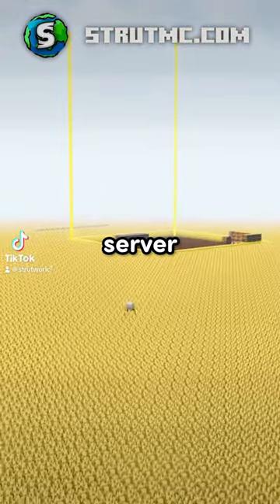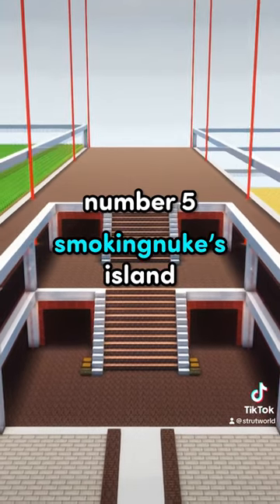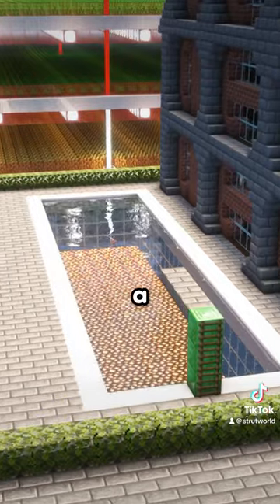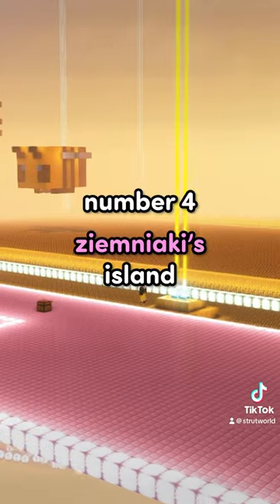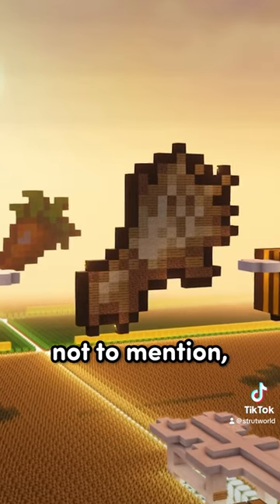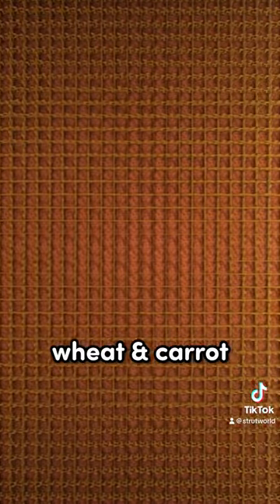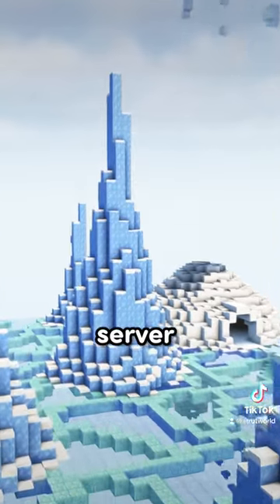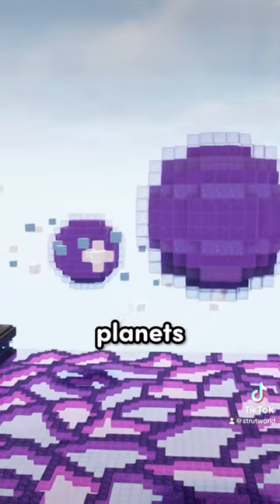TOP 5 BASES ON STRUT WORLD